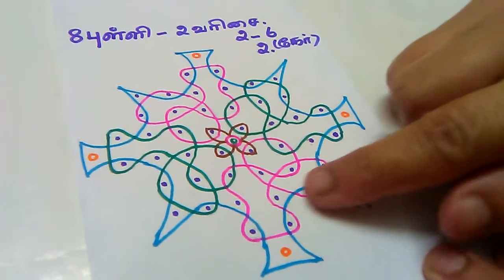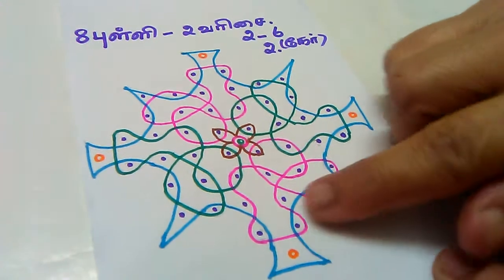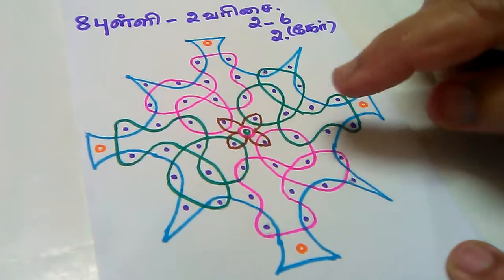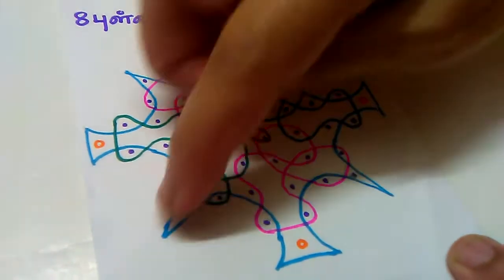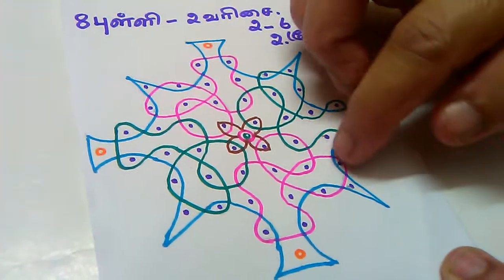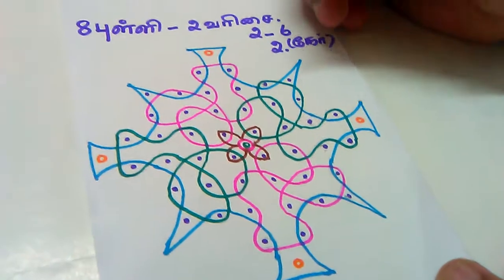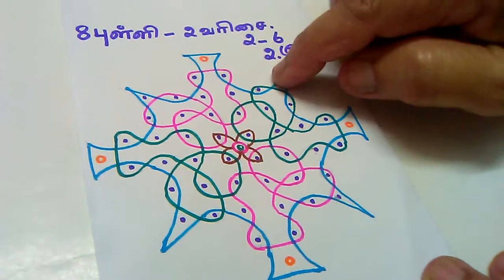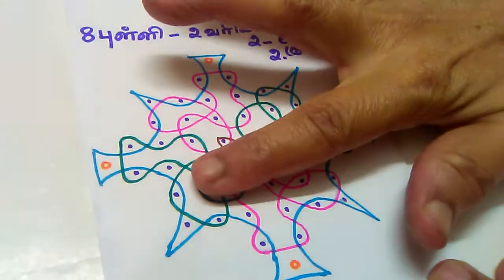Olden days sikku kolam.